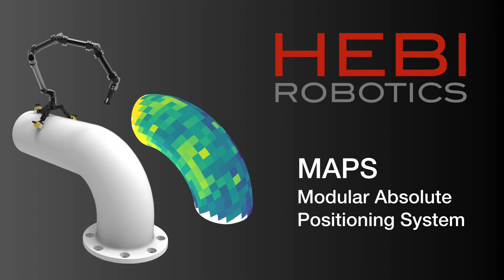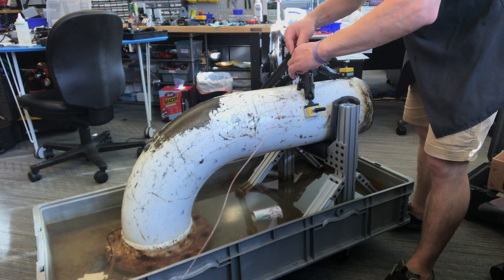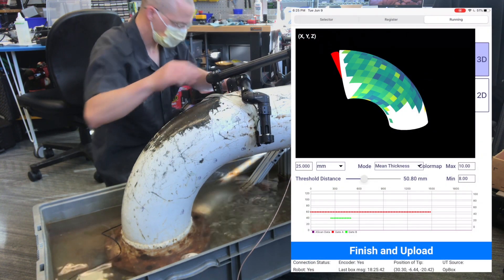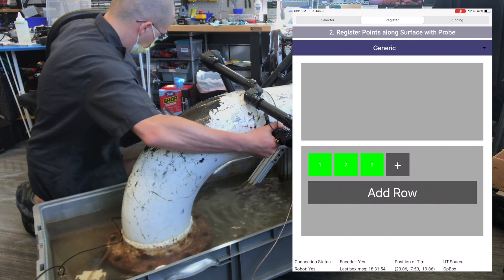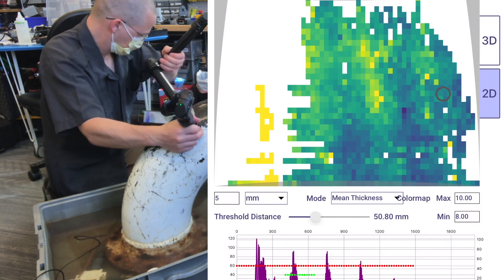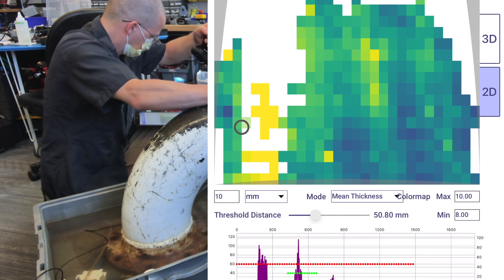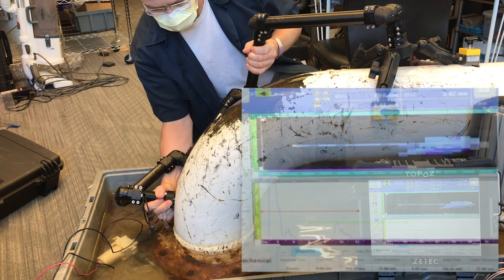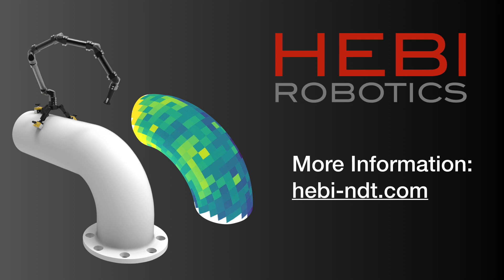MAPS - Introduction and Demonstration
HEBI Robotics is introducing MAPS, the Modular Absolute Positioning System, that enables rich full-coverage NDT inspections on surfaces of any geometry.

As you scan, MAPS measures the full position and orientation of a probe and uses this information to fill in a gridded 2D C-Scan that is mapped onto the full 3D surface.

MAPS provides a rich set of tools to build a 3D corrosion map on an iPad.  It can also be used in conjunction with an external flaw detector to build a traditional corrosion map.  MAPS can integrate with any system that takes encoder inputs.  Examples are systems from Olympus, Zetec, and EddyFi.

HEBI is already working with partners to test MAPS in field and we will be delivering systems at the end of this summer in 2020.  If you’d like to find out more, please visit us at hebi-ndt.com.